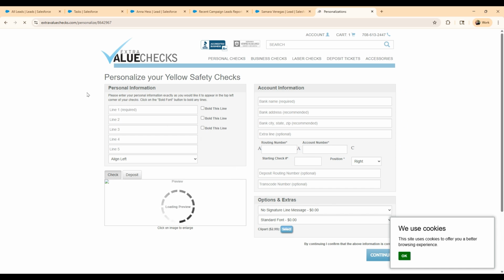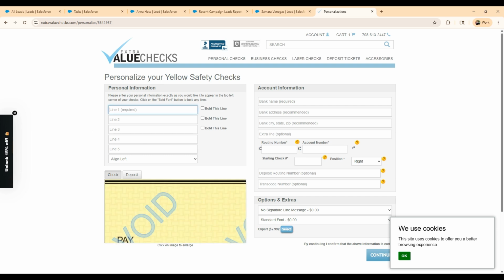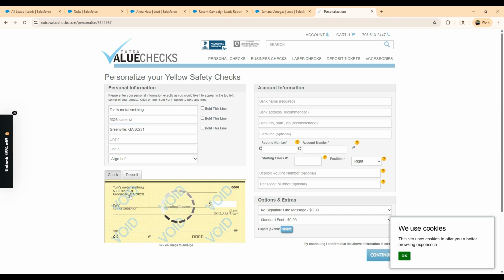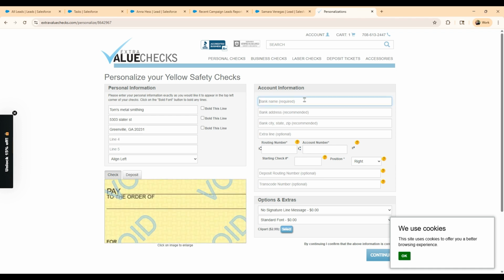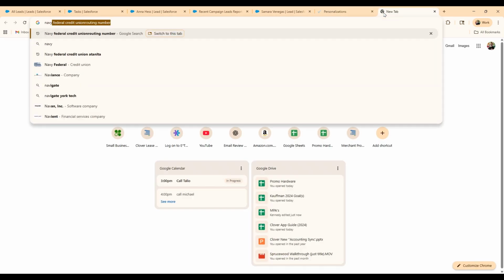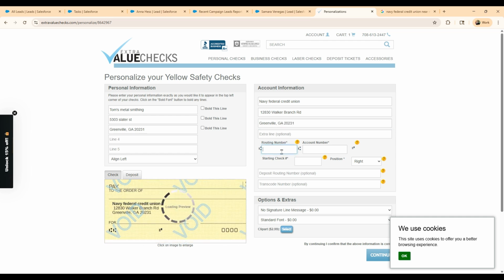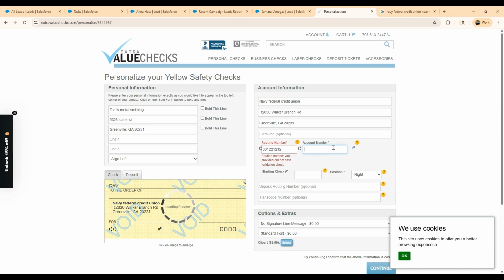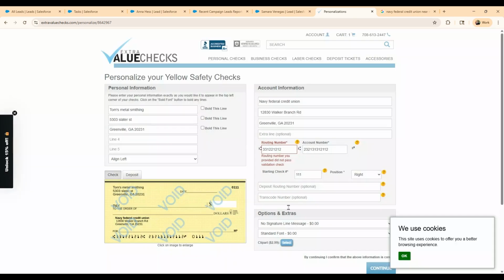How to create a digital voided check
Here is a video on making a voided check to allow for direct deposits into your bank account